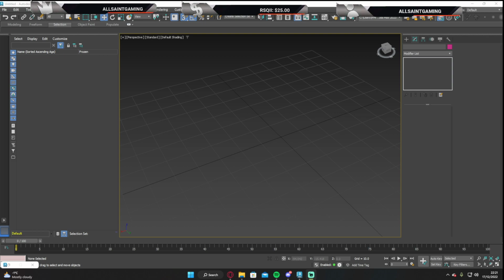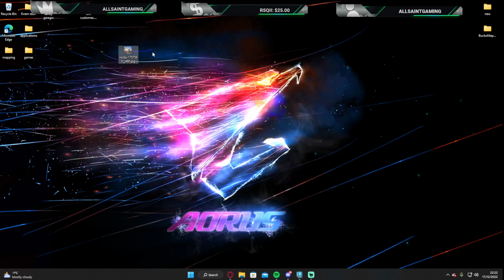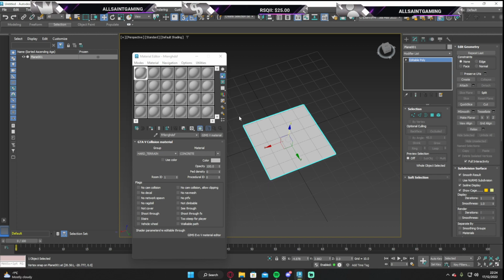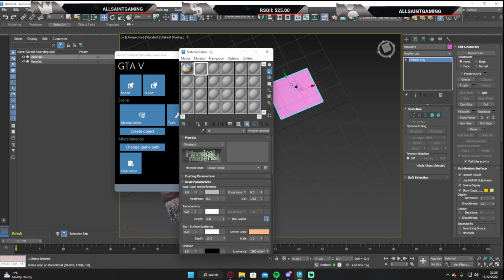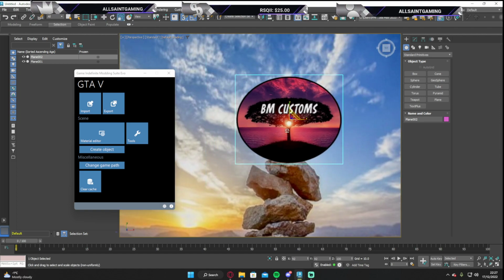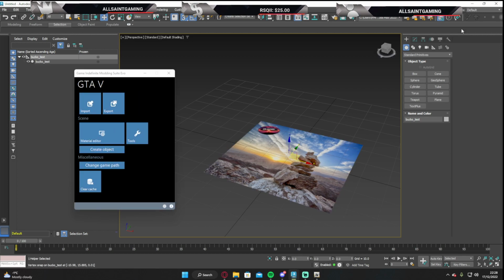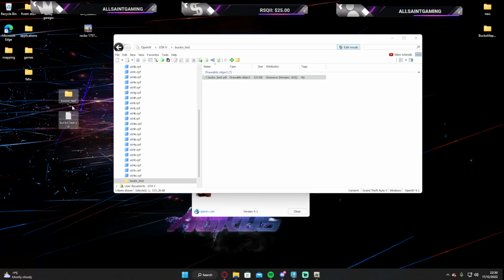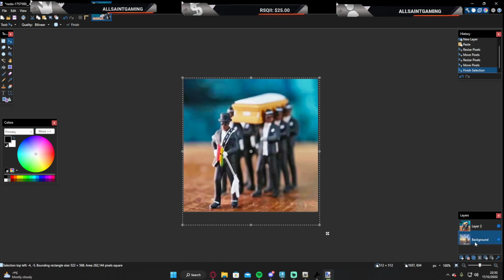How to apply normal textures in 3dsmax | fivem | for beginners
if you need help with mapping please feel free to join my mapping discord

             music in the video
ncs music